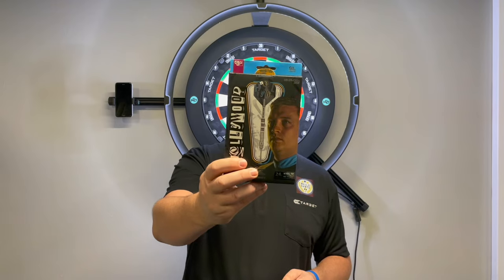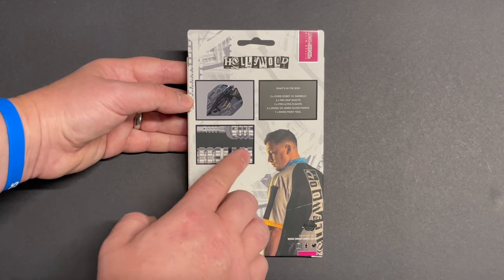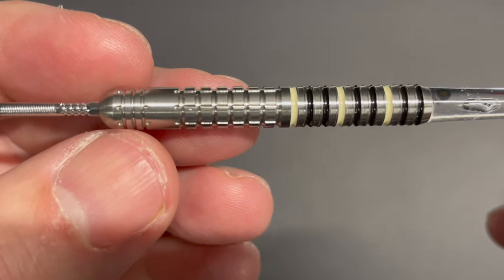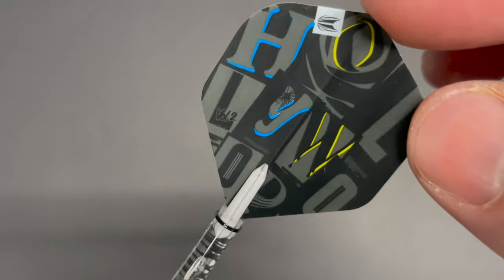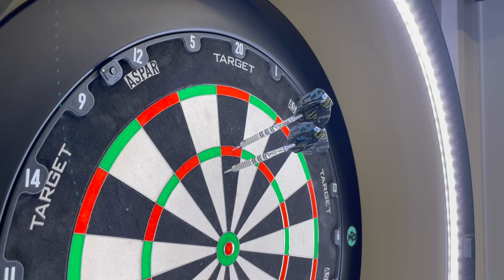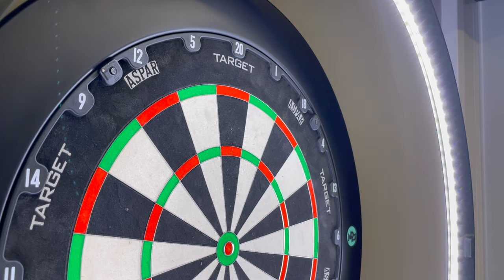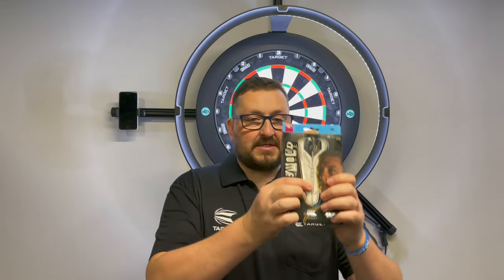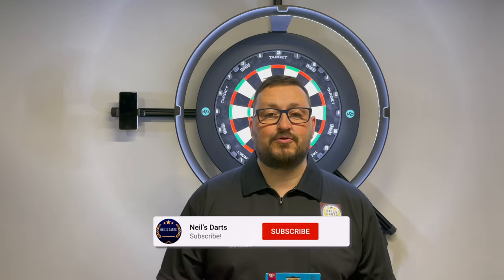Target Darts Chris Dobey Generation 1 Review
From the latest launch by Target Darts and with his new signing to Target darts we have the Generation 1 Chris Dobey